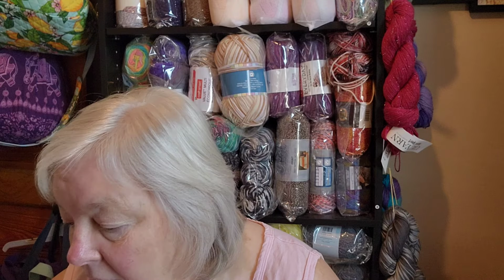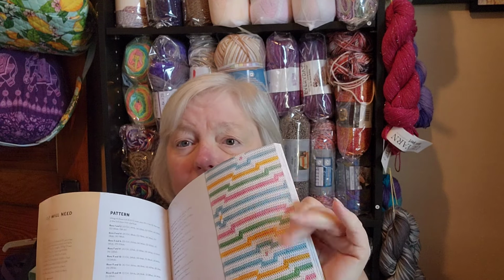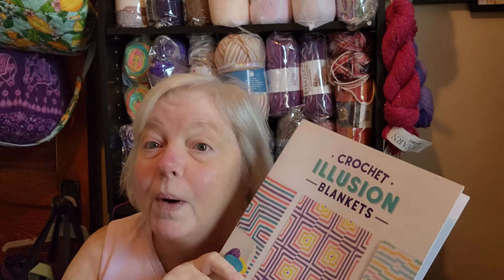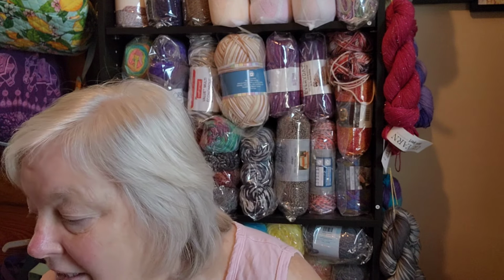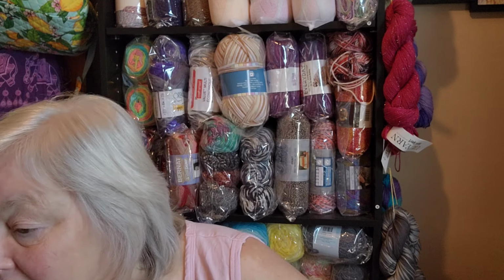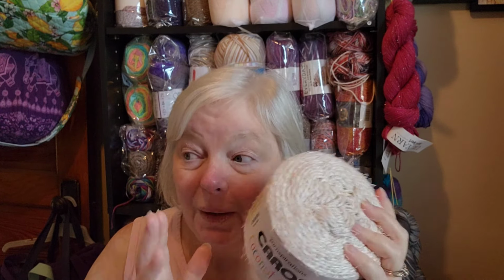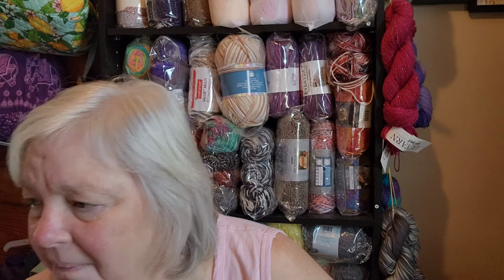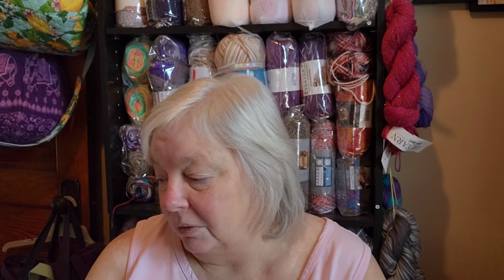Just a little Charmed Chatter!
Hello Everyone,
Happy  Hooking,
Lynette

Thank you all so much for all of your support and help and encouragement with our Boggy Creek Blanket drive.  I am honored to be a part of the Boggy Babes and the Boggy Blanket Brigade because you are such a special community of people.  Nancy, Lynanne, Juan and I cannot be more grateful.

T-Springs items for the Boggy Creek Brigade  **ALL PROCEEDS GO TO Boggy Creek Camp**

 Lynanne Moore
4010 NE 173rd Ct

Juan The Yarn Addict
20 PennMart Shopping Center
PMB 123

Billie Mills
6841 Willow Creek Circle, Apt 106